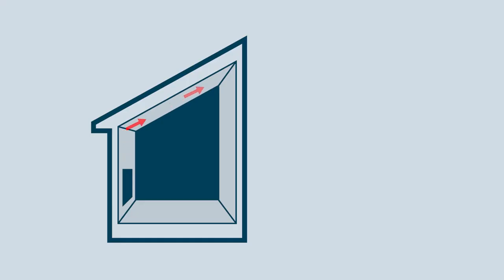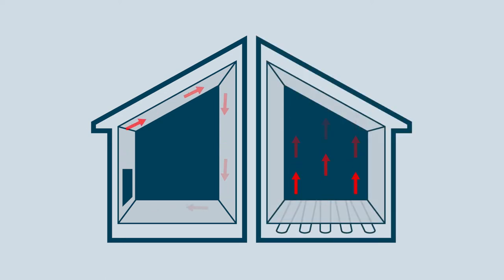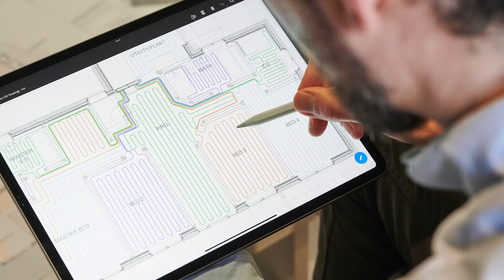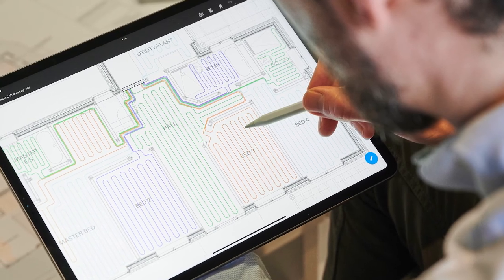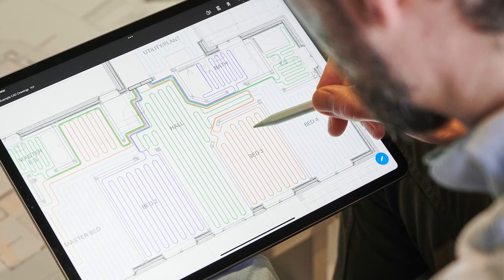Underfloor Heating vs Radiators (Pros & Cons)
Nu-Heat's Self-build Manger, Jo, explains whether underfloor heating or radiators are the best option! From their installation costs to ease of use, we lay out the pros and cons.